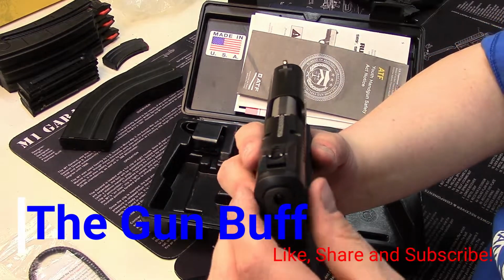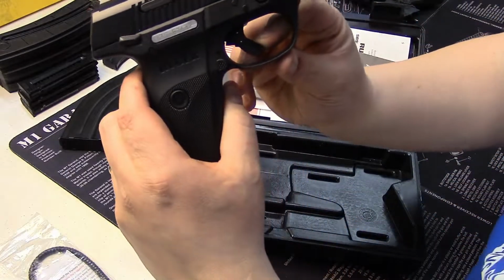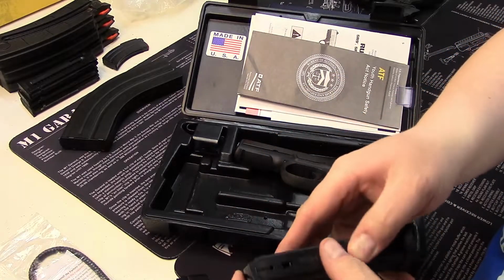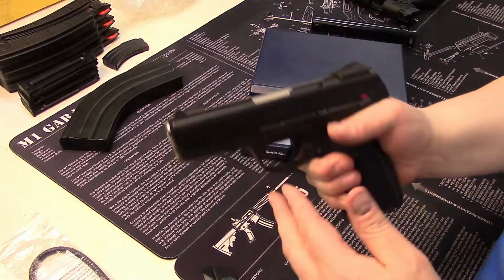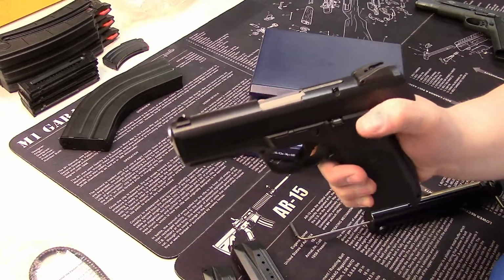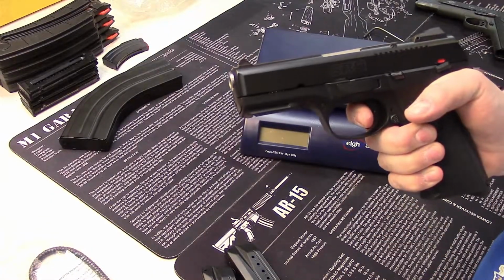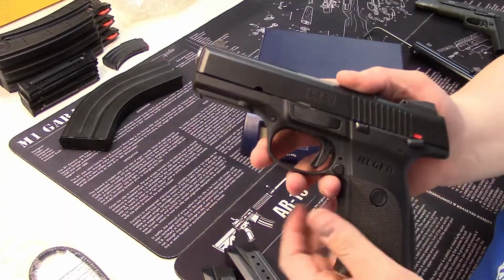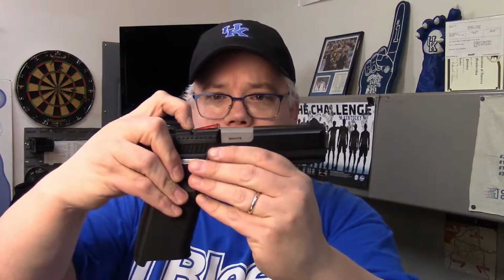Ruger SR9 Fast Look!